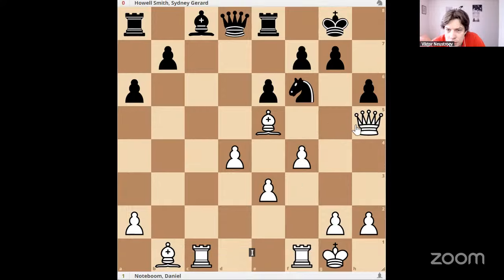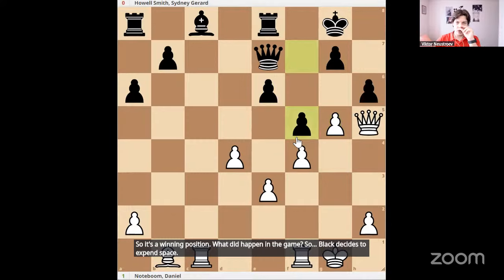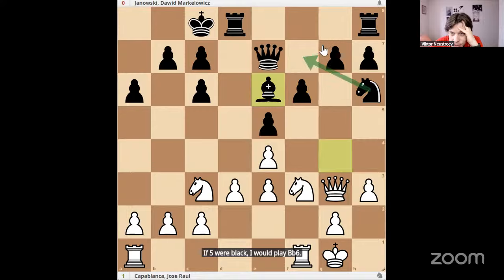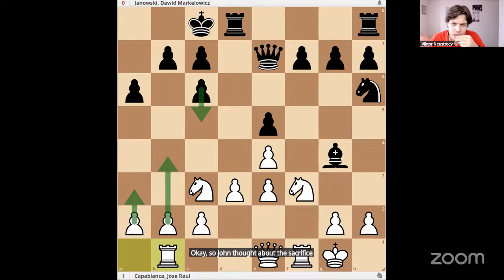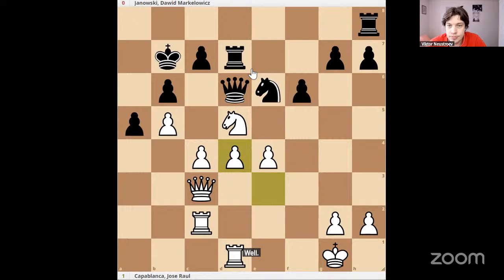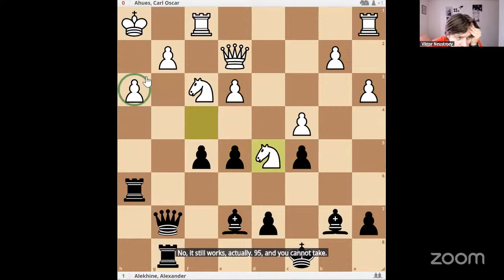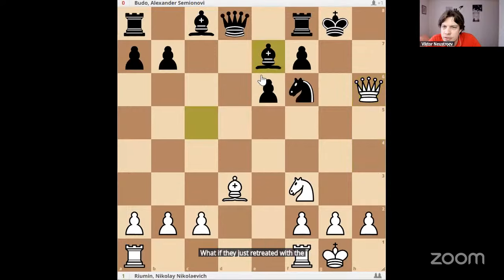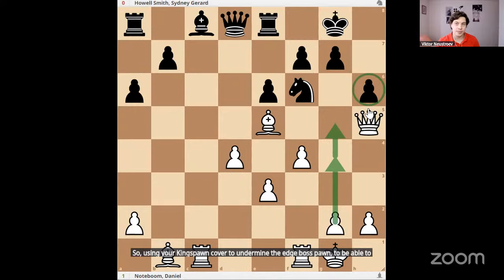Workshop "An Advanced Kingside Pawn as an Object of Attack"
Some of the most dangerous weaknesses in chess are self-inflicted — and few are more subtle (or more common) than an advanced kingside pawn. A simple move like h3 or h6 is often made with the best intentions: to stop a knight jump, prevent back-rank mate, or create luft. But in doing so, we may open the door to long-term structural vulnerabilities — weaknesses that experienced players know how to recognize and exploit.

In this week’s live workshop, we’ll study the positionally and tactically complex topic of “An Advanced Kingside Pawn as an Object of Attack.”

🗓 Date: 10/12
⏰ Time: 11 a.m. EDT, 4 p.m. UK time, 5 p.m. CET

In this session, you’ll learn:

How attackers use piece pressure (like Qh4 + Bd3) to provoke pawn pushes
When such pushes create exploitable holes and targets around the king
How to coordinate a plan — whether you’re attacking or defending such a position
Real examples from classical and modern games where this small detail became decisive

This topic isn’t just theoretical. It appears across all levels of chess, from club games to elite tournaments. And understanding it helps you in two critical ways:
→ It makes you a more precise attacker, able to build pressure around tiny weaknesses.
→ It sharpens your sense of king safety, helping you avoid creating targets in your own camp.

Whether you’ve ever lost a game wondering “Should I have played h3?” — or you want to spot and punish that move from the other side of the board — this session will give you concrete tools to do both.

Register now and receive the Zoom-link before the event! Your participation is absolutely free, you just need to register

FM Viktor Neustroev
Co-Founder, Chesslance